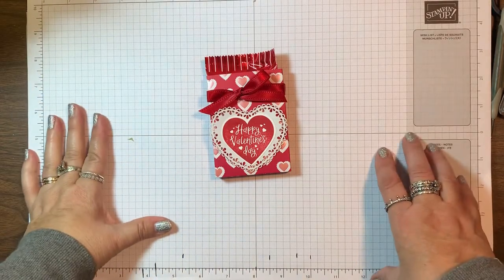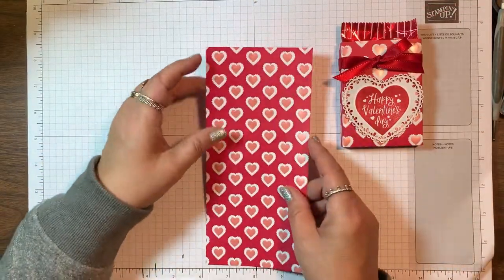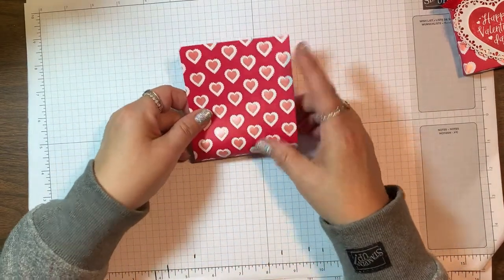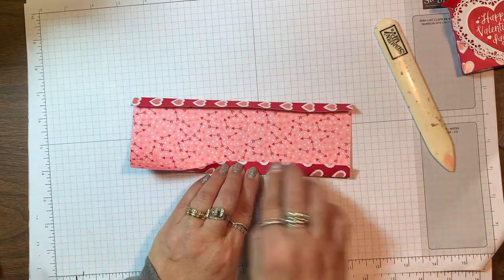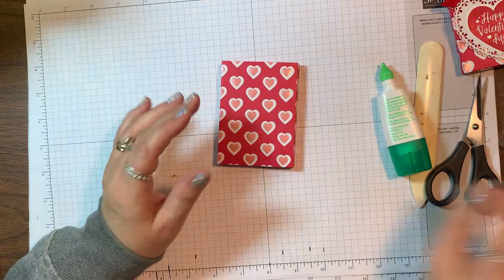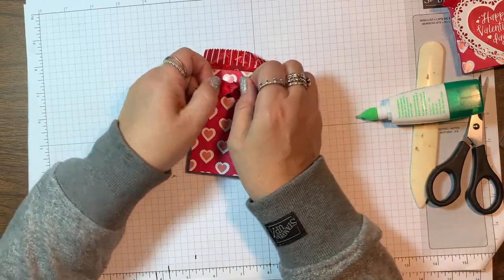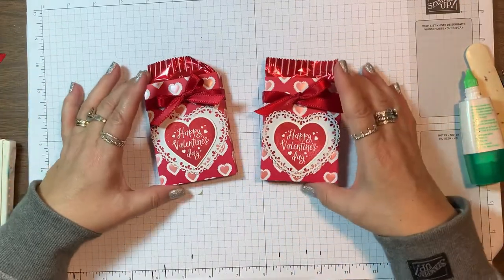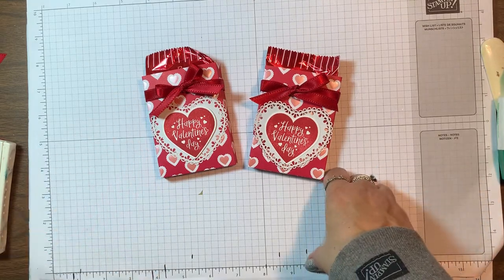Easy Valentine Candy Box with the Stampin' Up! Heartfelt Bundle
Make this easy Valentine Candy Box with the Stampin' Up! Heartfelt Bundle from Lisa Brown, Ink and Inspirations, Stampin' Up! Demonstrator.

Stampin' Up! Supplies